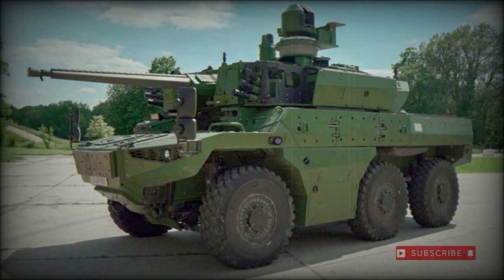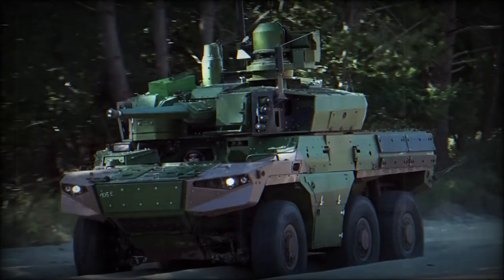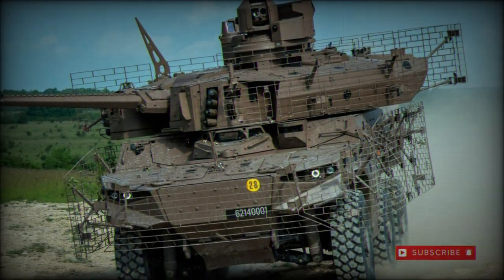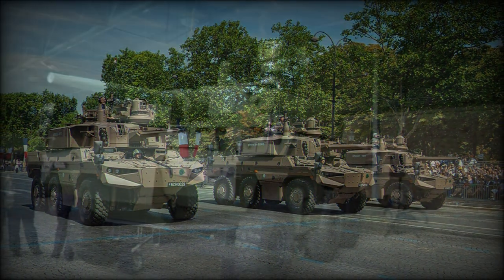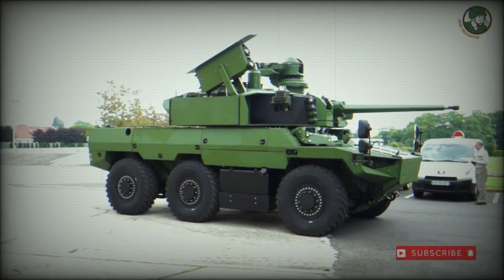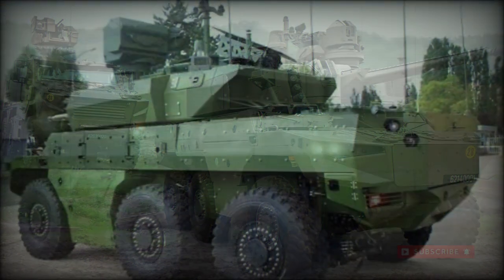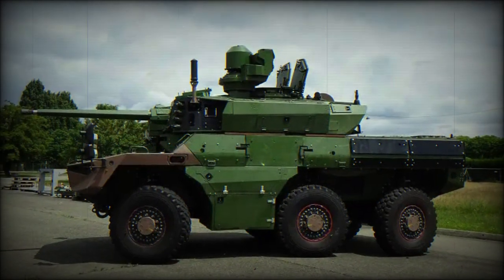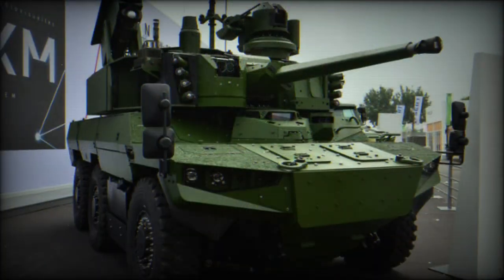Nexter Jaguar EBRC Six-Wheeled Reconnaissance / Armored Combat Vehicle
The Jaguar EBRC ("Engin Blinde de Reconnaissance et de Combat") by Nexter has been selected as the direct successor to the aging AMX 10RC, ERC 90 "Sagaie" and VAB "HOT" wheeled armored vehicles. The Jaguar follows suit as a multi-role wheeled design and will become available to the French Army in number beginning in 2020 with deliveries expected to end in 2025. The French Army is scheduled to take on some 248 Jaguar vehicles in all. The design is a joint effort between Nexter, Renault Trucks and Thales.